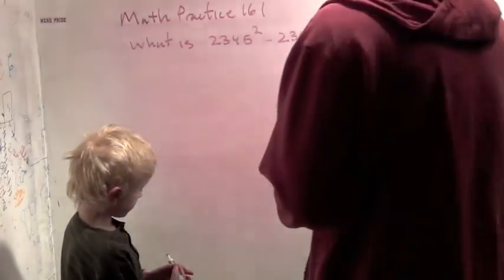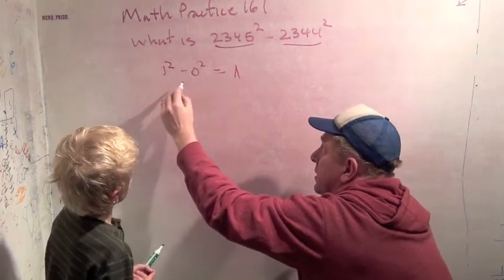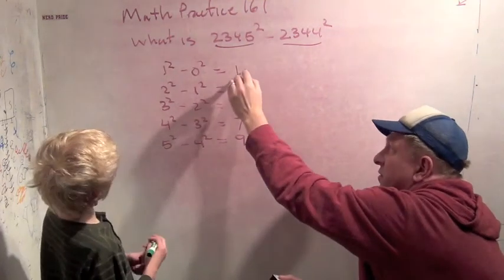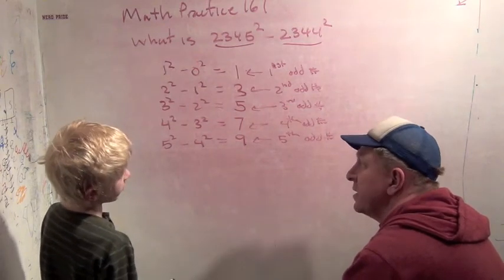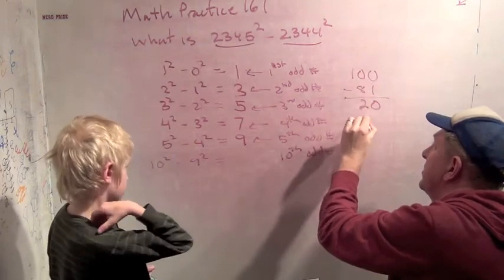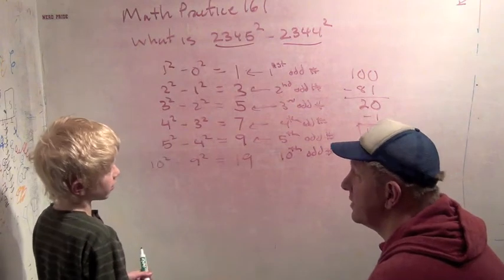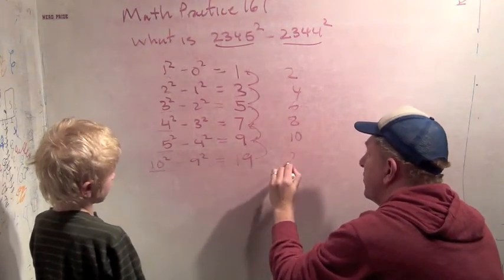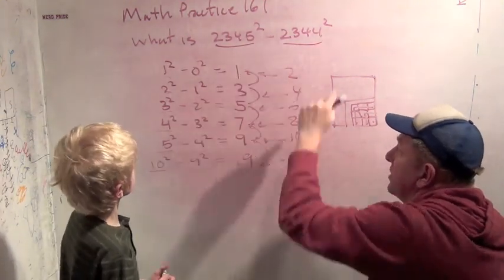MathPractice161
Same challenge problem from Beast Academy as yesterday.  This one is giving my son a bit of trouble.